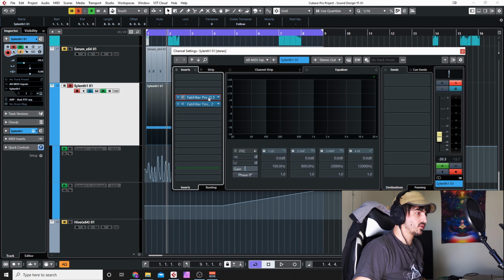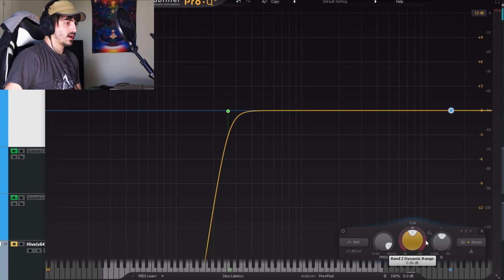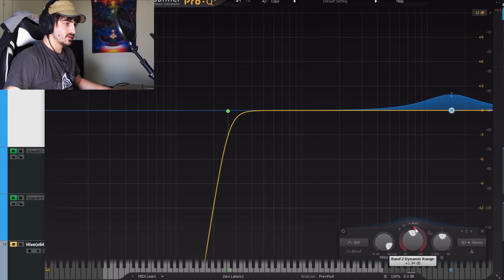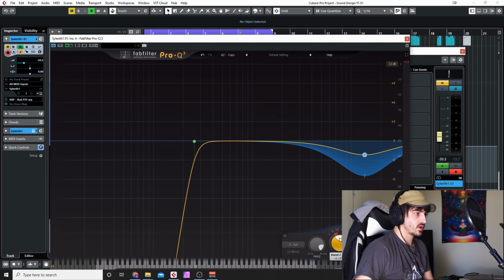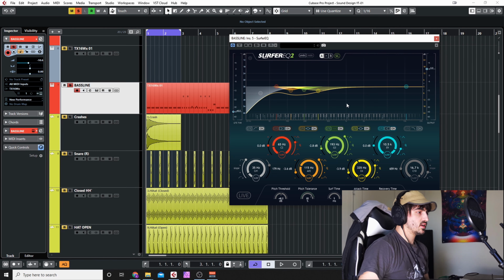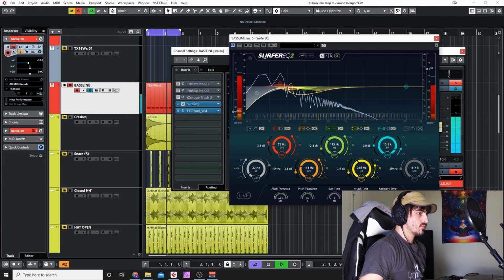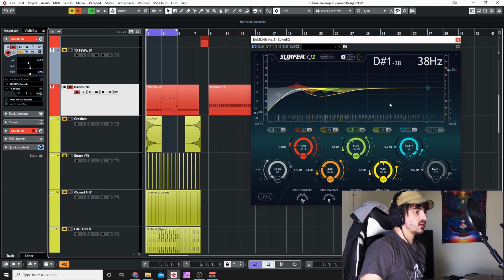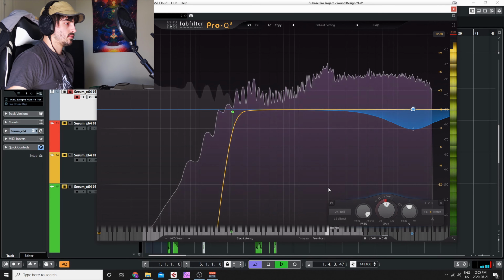Psytance Mixing Tutorial - Dynamic EQ + Pitch Tracking EQ (Fix Common Issues in BASSLINE AND LEADS)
Join me as we go over some psytrance mixing techniques to clean harshness and some common eq issues with bassline grooves. We will be using dynamic EQ in Fabfilter Pro-Q 3 as well as Surfer EQ as the pitch tracking EQ.

We will listen to each type of problem and then go over the process to tame them.

**Sorry for weird audio on in some parts, the mic was picking up my headphones and I didnt cut the audio out in editing**

-Kilian Johnson aka NaiLiK @ Studio Claritone

Soundcloud.com/dj-nailik

Monitors:

Adam A77x
Neumann KH 120a

Headphones:

HD 660s
HD 650

Microphone:

Rode NT1A

Compressor:

ART Pro VLA II

Reverb Unit

Lexicon MX200

Synths:

TB 3